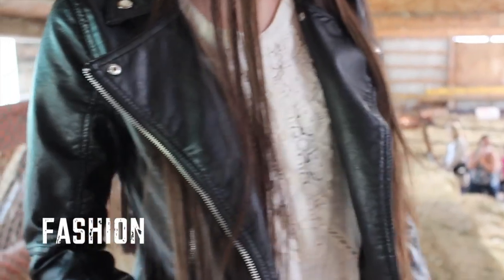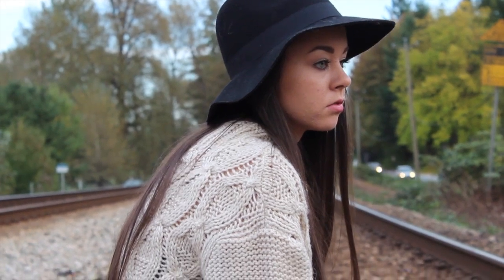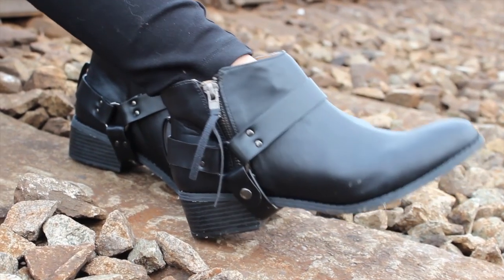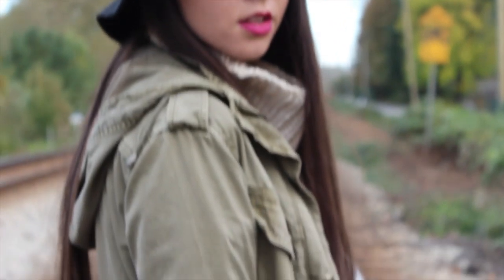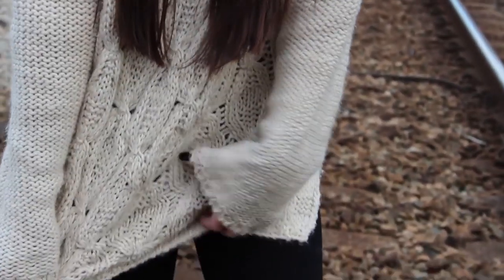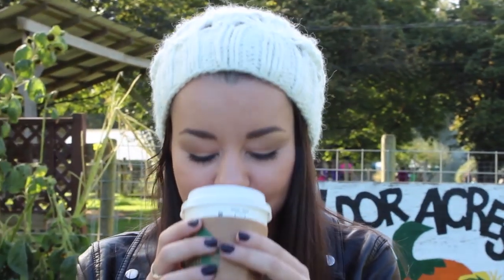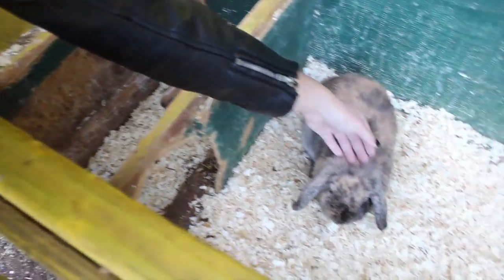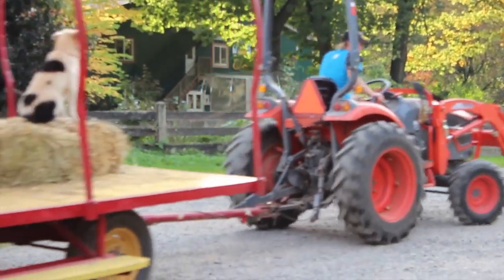Fall Must-Haves & Essentials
"Like" if you love Fall
Click for more info ♡♡♡

What I use to edit: Final Cut Pro X